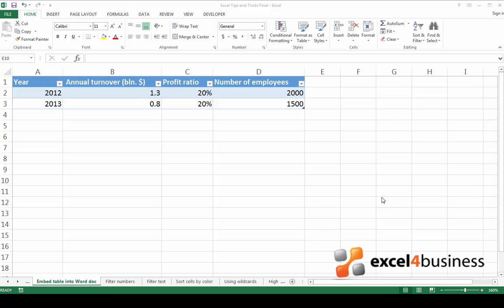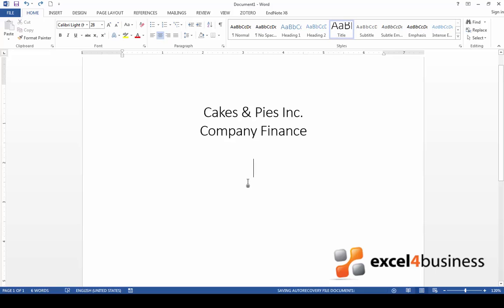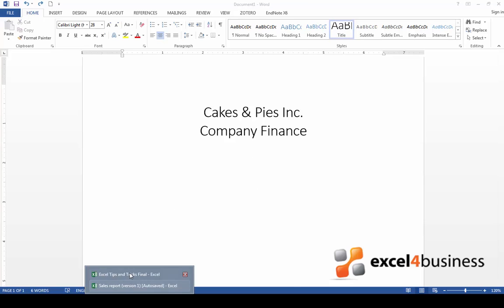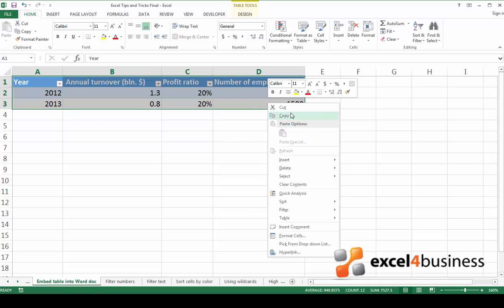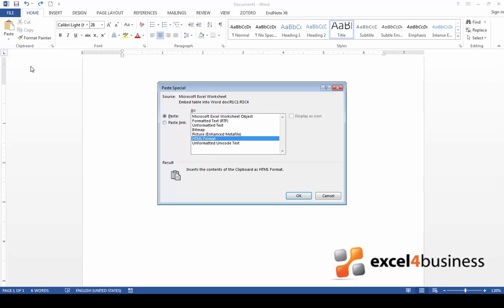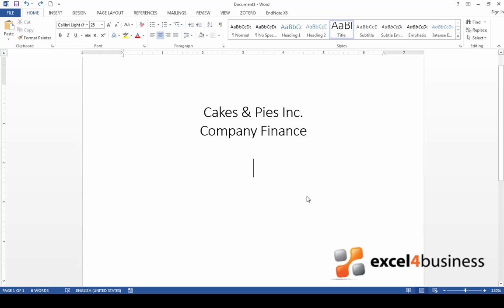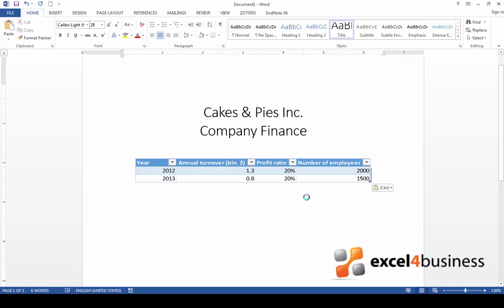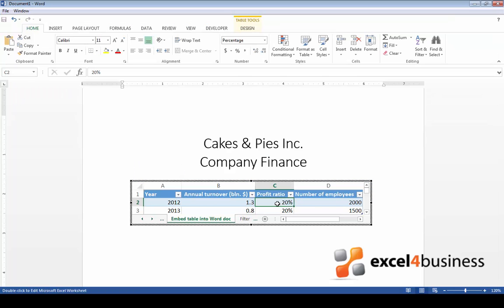How to Embed an Excel Table or Cell Range into a Microsoft Word Document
Learn how to paste an Excel table or range of cells into a Word document. You can  edit an Excel table or any range of cells while you are using Word and make corrections on the spot rather than replacing the whole image.

Excel. Efficiently…